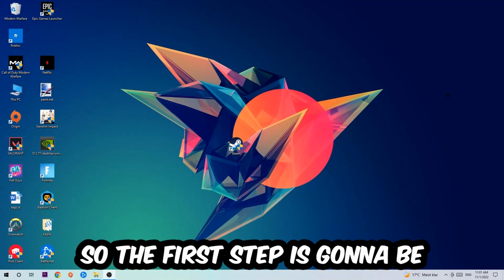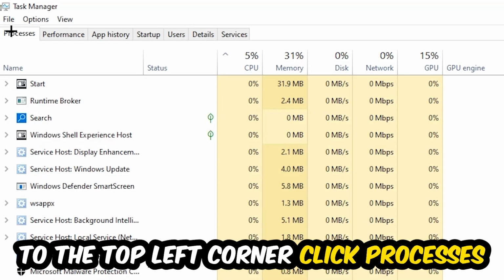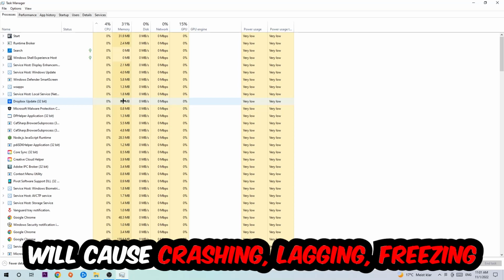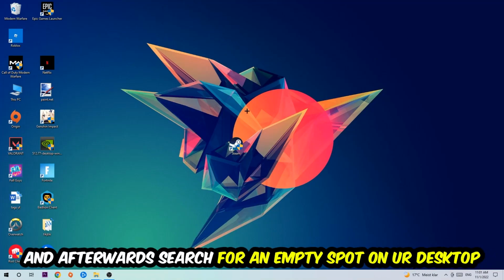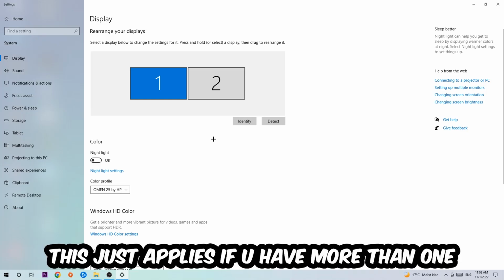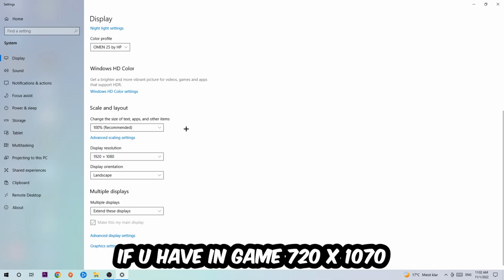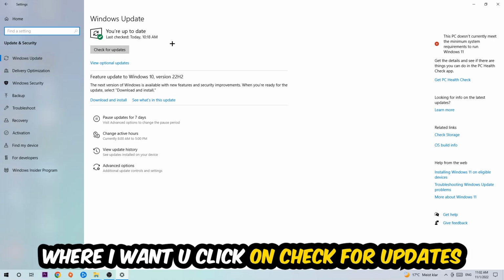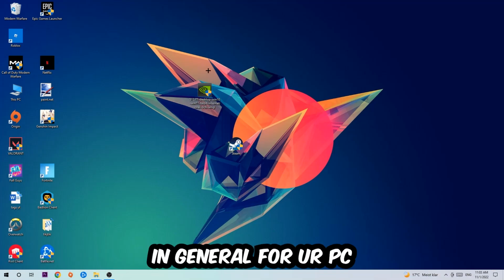Fifa 22 – How to Fix Crashing, Lagging, Freezing – Complete Tutorial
how to fix Fifa 22  crashing,
how to fix Fifa 22  crashing on pc,
how to fix Fifa 22  crashing on ps4,
Fifa 22  crashing,
Fifa 22  crashing pc,
Fifa 22  crashing mid game,
Fifa 22  crashing fix,
Fifa 22  crashing 2022,
Fifa 22  keeps crashing,
Fifa 22  crash fix,
how to fix Fifa 22  freezing,
how to fix Fifa 22  freezing pc,
Fifa 22  freeze,
Fifa 22  freezing pc,
Fifa 22  freezing fix,
Fifa 22  freezing,
Fifa 22  lagging,
Fifa 22  lag,
Fifa 22  lag fix,
how to fix Fifa 22  lagging,
how to fix Fifa 22  lagging pc,